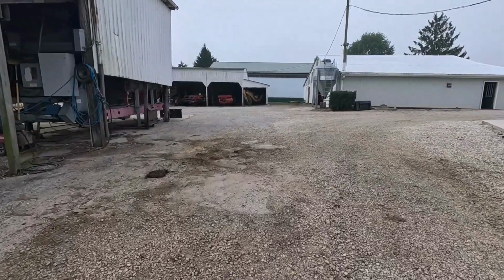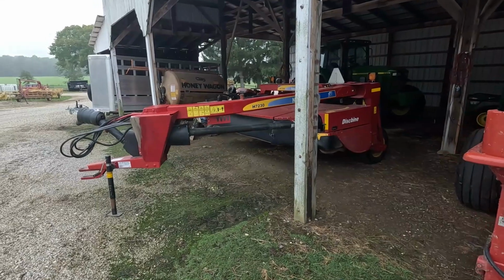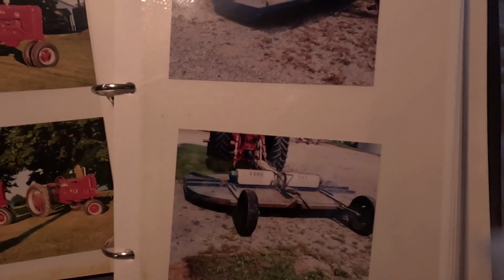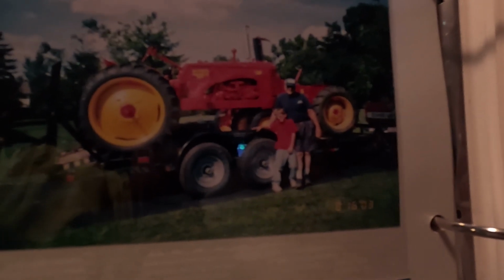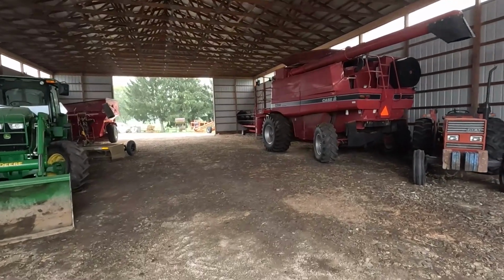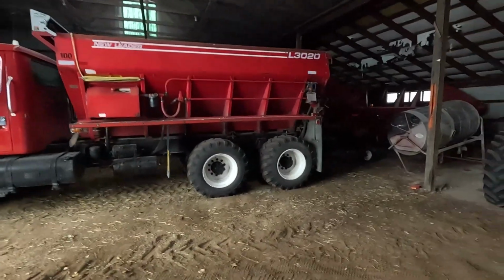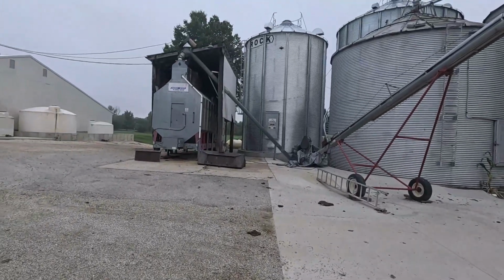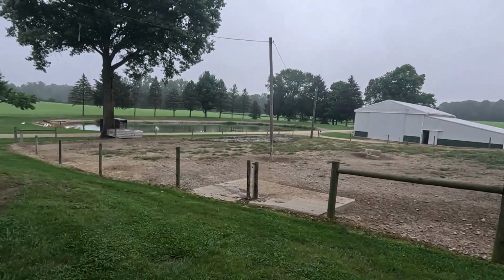History Of The Farm Part 2 Farm Equipment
Part 2 Of History Of The Farm, Farm Equipment What We Had Then, And What We Have Now. Lots Of Changes Over The Years, Changes in The Way We Handle Livestock, Feeds, Equipment And Land Changes.